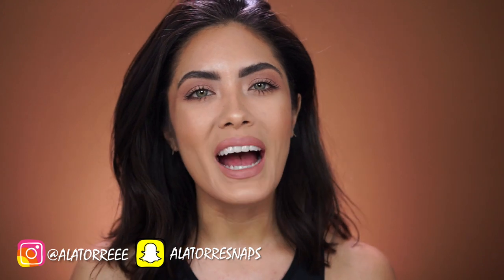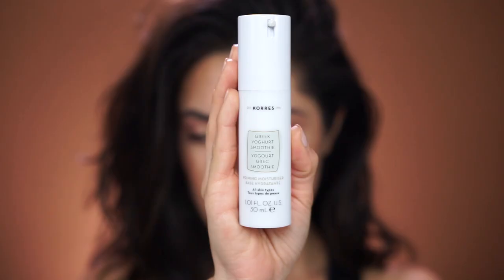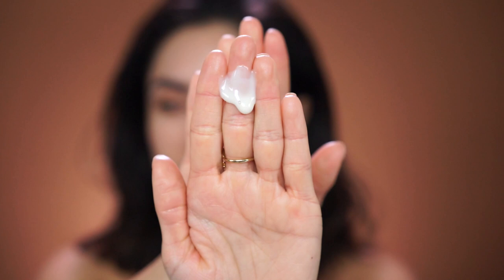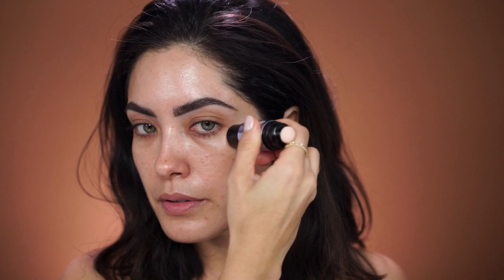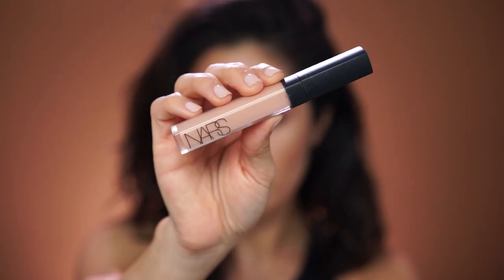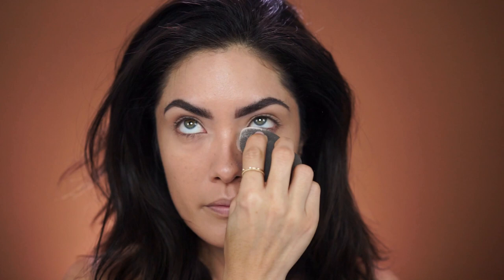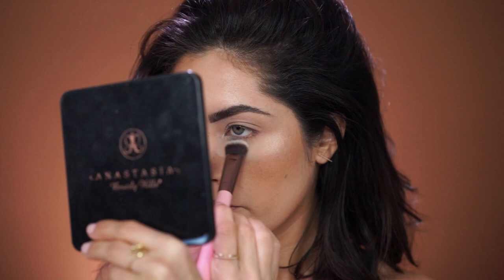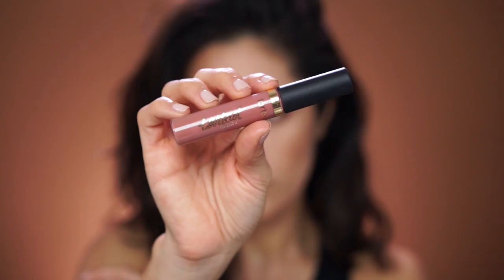Makeup Tips & Tricks for Winter Dry Skin | Melissa Alatorre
So excited to partner with Korres on the launch of their Greek Yoghurt Smoothie Priming Moisturizer! Any of my subbies from Greece?  Any who, the techniques I used in this video have really helped me during the dry winter months.  I learned the hard way when I did a full glam (without proper skin prep) and then stepped outside in freezing NYC and my skin felt and look so dry! I hope this video helps you out if you are struggeling with dry skin this winter!

Love,

Melissa

AS SEEN IN TUTORIAL⇣
KORRES GREEK YOGHURT SMOOTHIE PRIMING MOISTURIZER